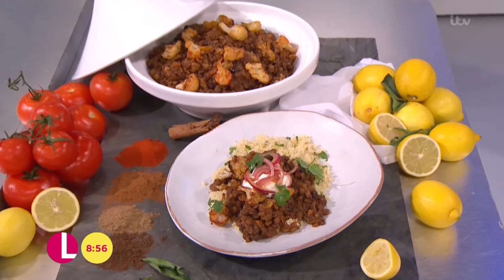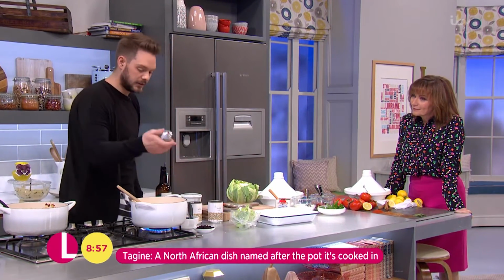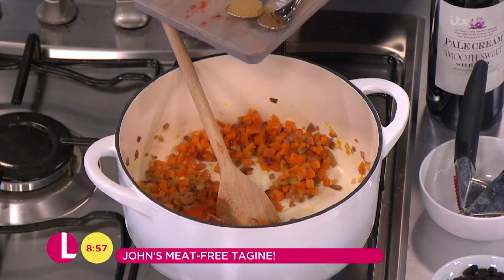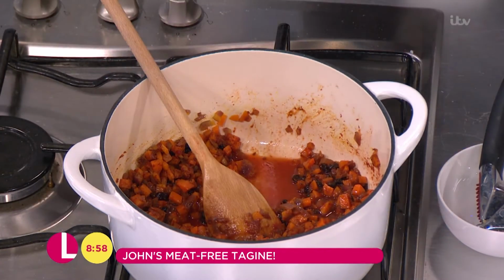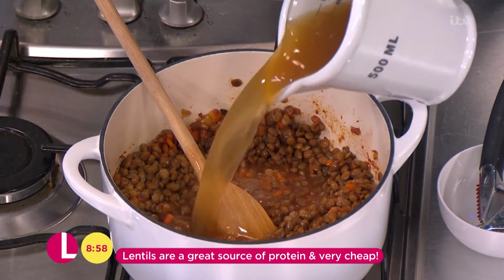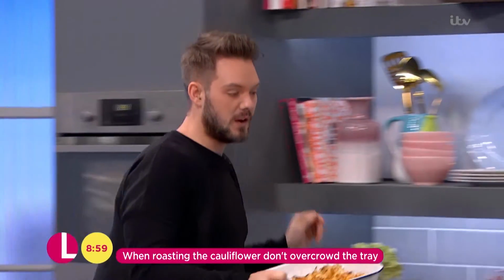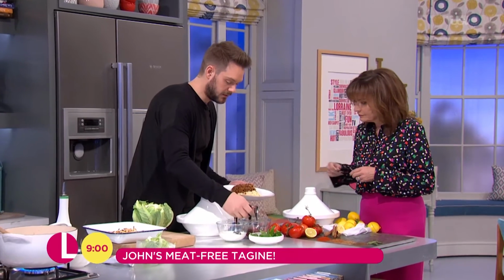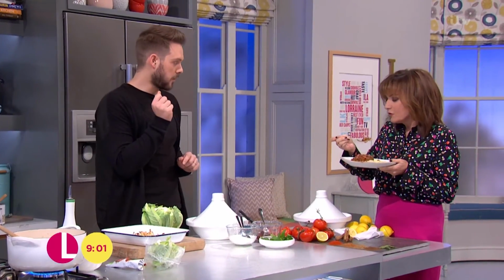John Whaite's Lentil and Roasted Cauliflower tagine | Lorraine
John Whaite has a hearty and tasty dish perfect for meat-free Monday... a roasted spiced lentil and cauliflower tagine.